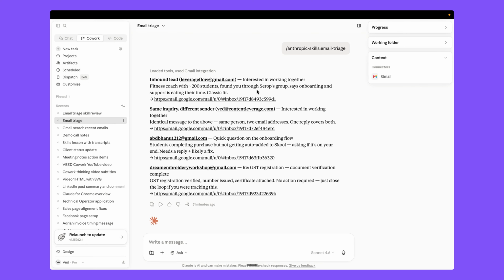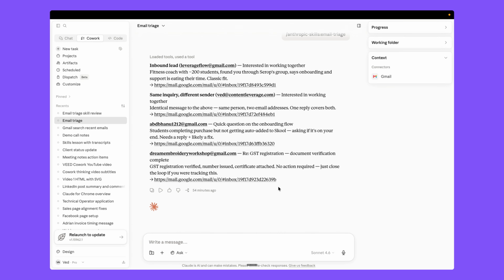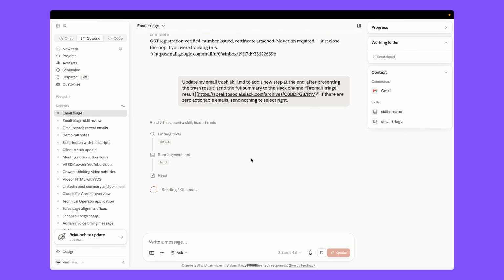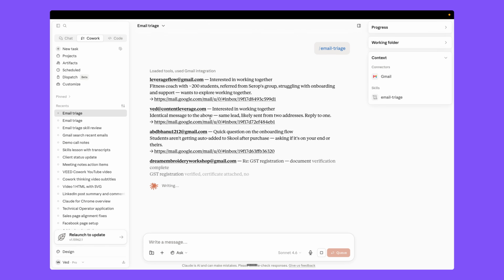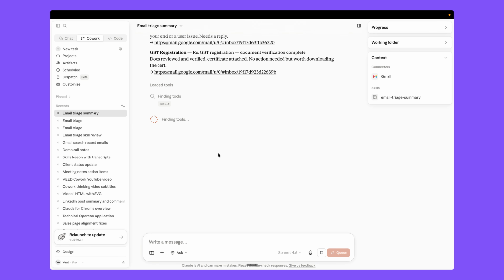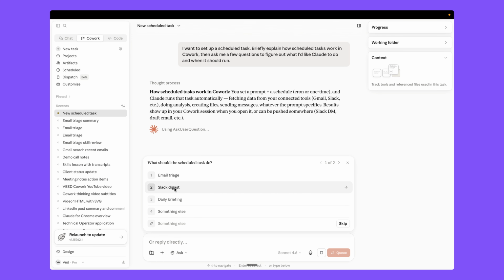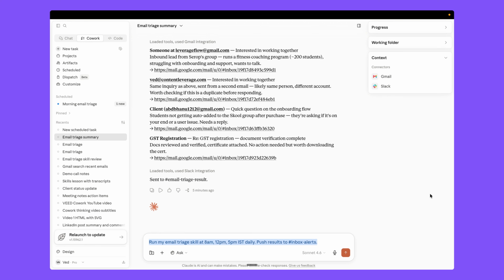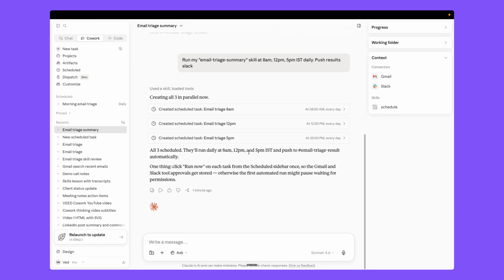Automate Your Email Triage in Claude Cowork Slack + Scheduled Tasks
You built the skill. It works. But you still have to remember to run it and that defeats half the point. This video turns the email triage skill into a fully automated morning digest.

What we cover:
→ Connecting the Slack connector so Claude can push the triage summary to a channel instead of the chat window
→ Updating the email triage skill MD to add a Slack delivery step without rewriting the whole skill
→ Why you must always test manually before scheduling: if you schedule something broken, it fails silently
→ Fixing a real mistake live: two skills with the same name causing the wrong one to load
→ 3 ways to schedule a skill: the schedule panel, an in-session command, or during skill creation
→ Setting up the email triage to run automatically at 8am, 12pm, and 5pm daily with one prompt

Timestamps:
00:00 — Recap: email triage skill works, but still needs manual trigger
00:38 — 3 things in this video: Slack, skill update, scheduling
01:24 — Connecting the Slack connector
02:19 — Updating the skill MD to add a Slack step
03:00 — Writing the prompt to update the skill
03:26 — Creating a dedicated Slack channel for triage results
05:46 — Slack channel ID auto-grabbed from channel name
06:13 — Manual test with Gmail + Slack connectors on
07:38 — Fixing the skill naming conflict
08:45 — The rule: always test manually before scheduling
09:35 — Triage summary lands in Slack channel
10:39 — Scheduling overview: 3 methods
11:00 — Method 1: Schedule panel set up with Claude
13:23 — Method 2: In-session scheduled command
15:31 — Method 3: Schedule during skill creation
16:20 — Final result: 8am, 12pm, 5pm daily runs active